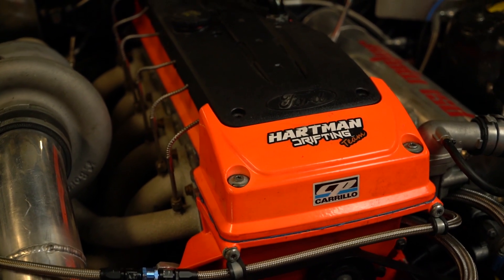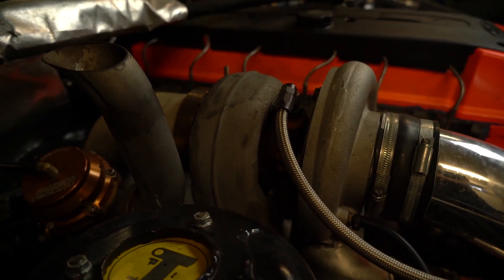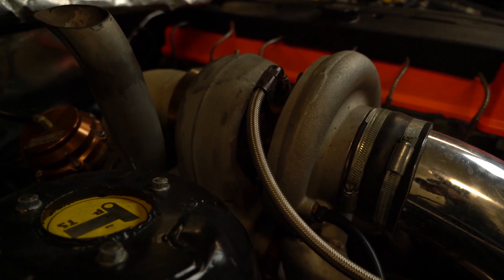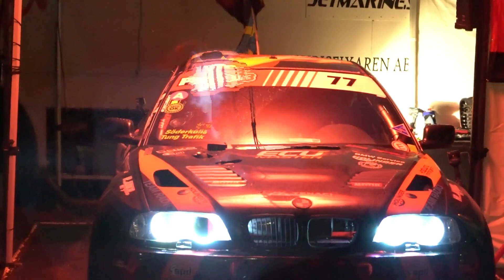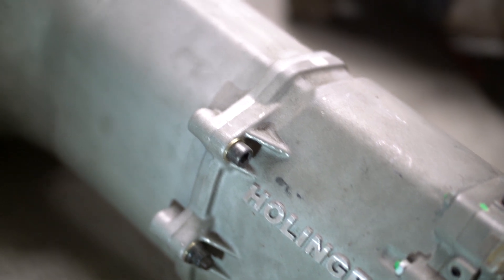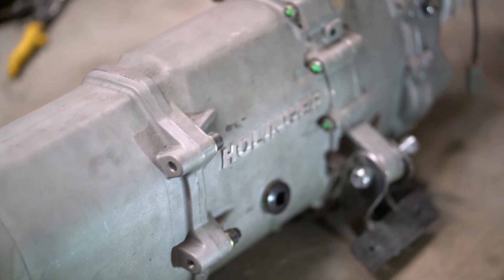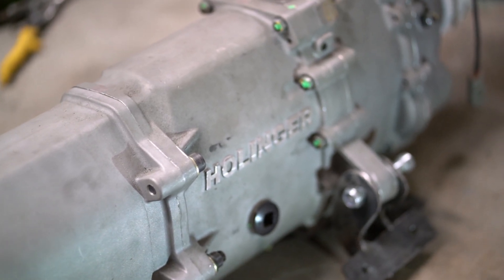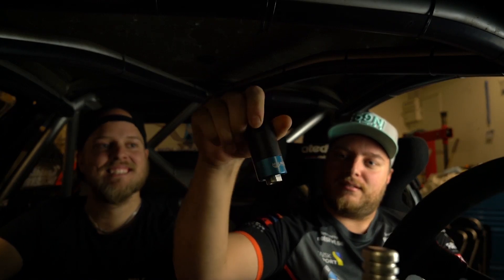Q&A Hartman Drifting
A little Q&A video for the ones that want some answers :) enjoy